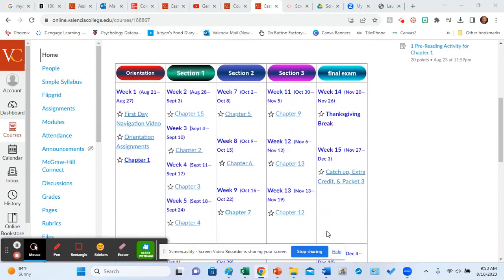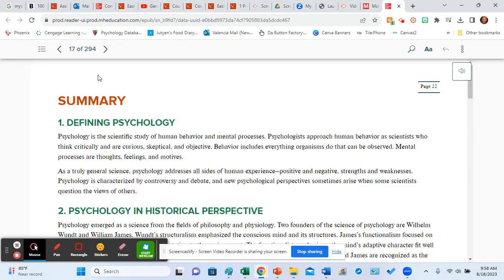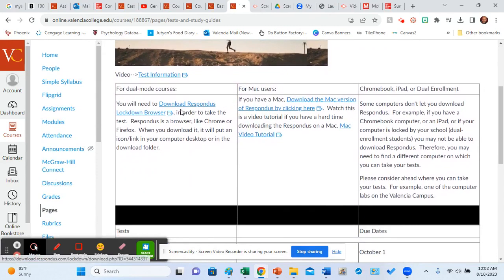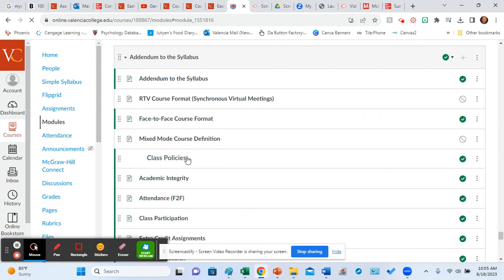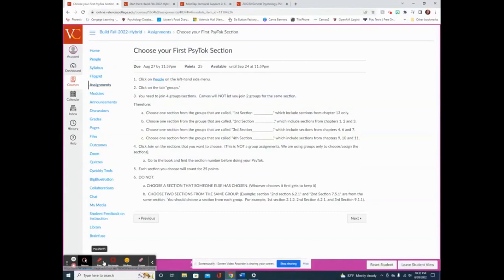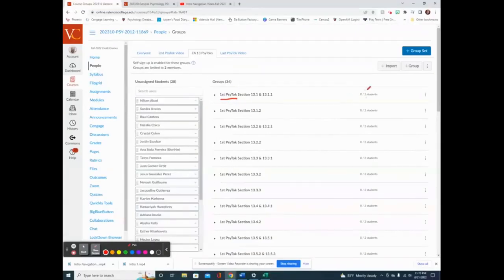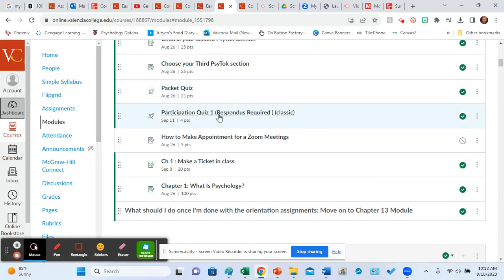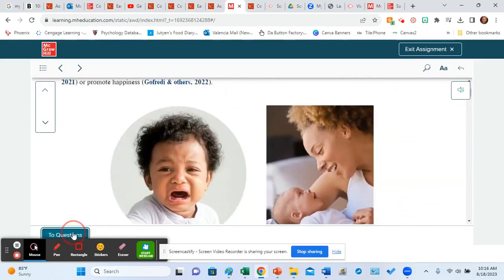East Navigation Video